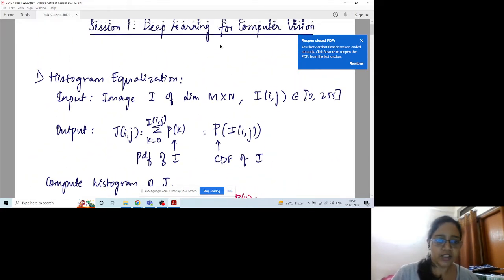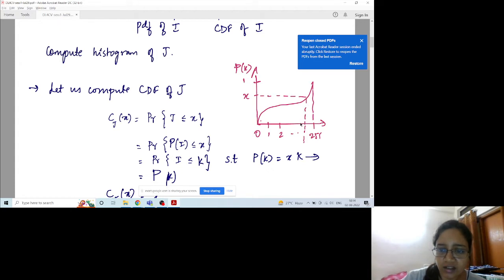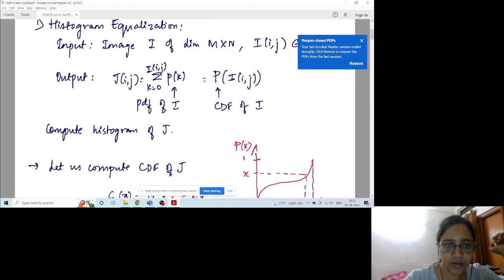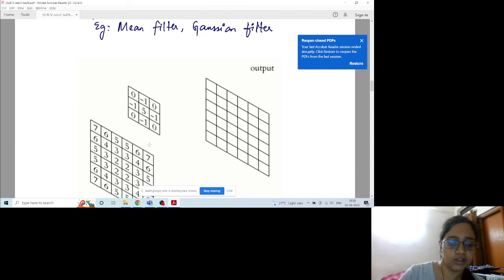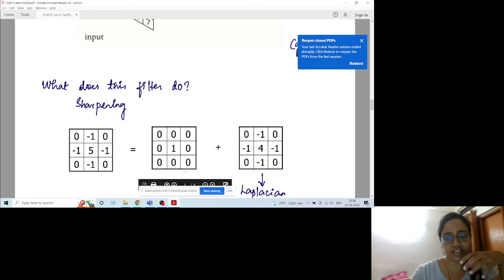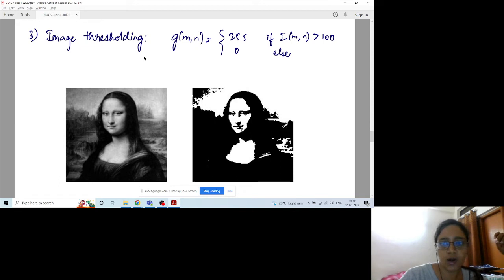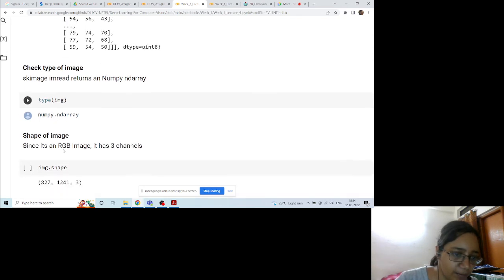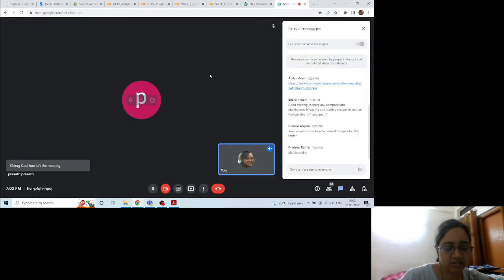DL4CV Week 1 Aug 3 2022